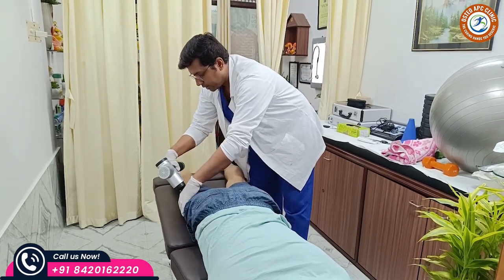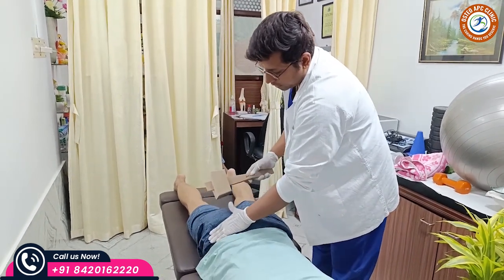Best low back pain relief by chiropractor Somnath sharma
Location: GR-FR,D-7 RABINDRA PALLY, KOLKATA, 700086

Dr. Somnath Sharma (PT) is your chiropractor and physiotherapist.
Education Highlights-
Graduated with a (PT) BPT degree
Holds a Master's degree in MPT (Musculoskeletal and Orthopedics )
Master in Chiropractic (Sweden)
Certified in Osteopathy Techniques from Italy
Founder of Osteo APC Clinic, Kolkata